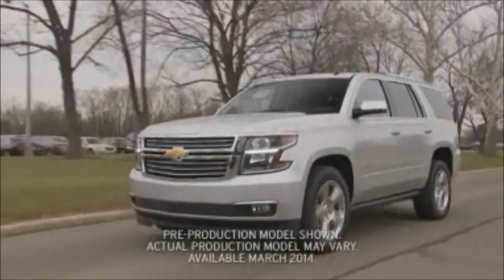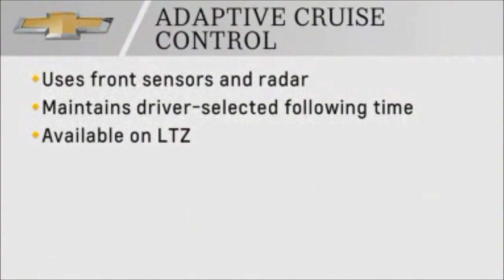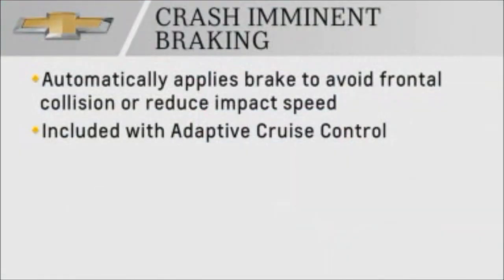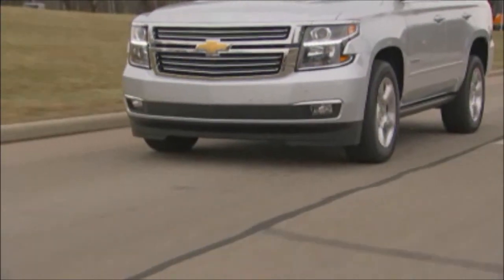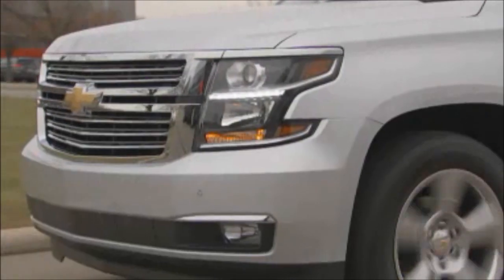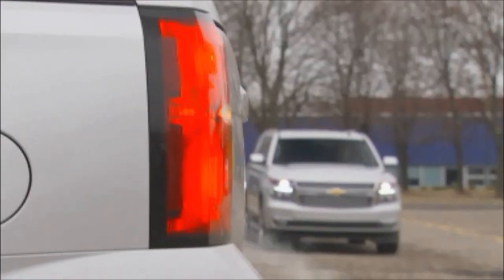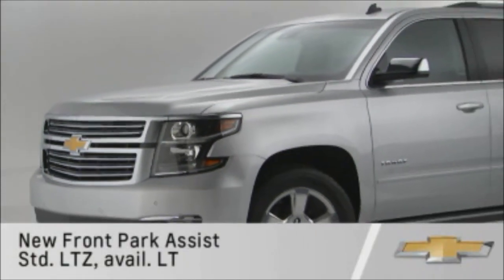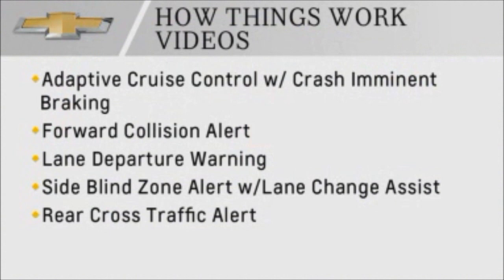GraffGuru- 2015 Chevy Tahoe 360-Degree Safety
This video will demonstrate the different safety features that surround you 360-degrees in your new redesigned 2015 Chevy Tahoe.